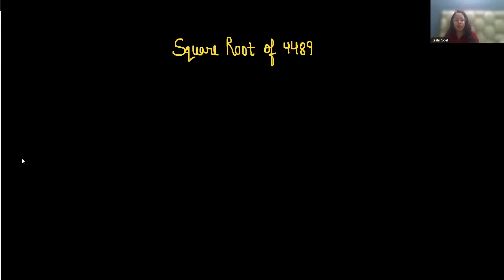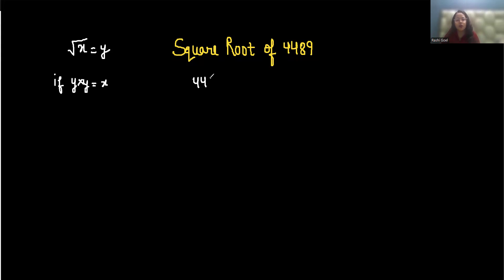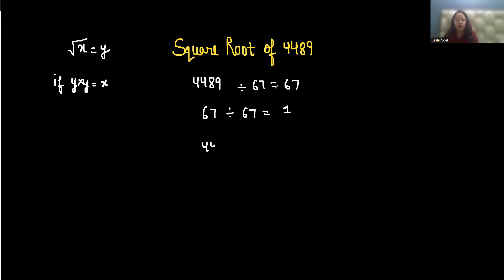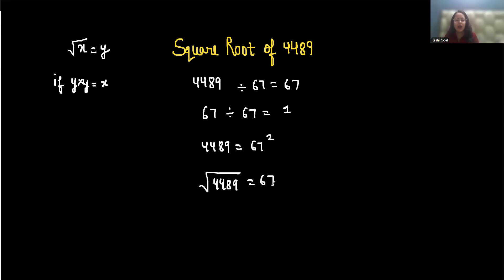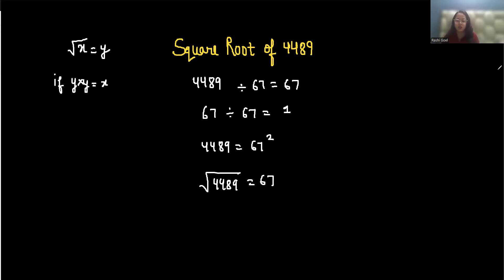Square Root of 4489 Explained Step by Step | Math Made Easy with Rashi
Ever wondered how to find the square root of 4489 without a calculator? 🤔
In this video, we’ll explore the quick and easy method to calculate √4489 step by step!
You’ll also learn a smart trick that helps you find square roots mentally — perfect for students, exams, and math lovers.

📘 What you’ll learn:
✅ How to find the square root of 4489 manually
✅ Perfect square method explained
✅ Easy square root tricks for any number
✅ Real-life use of square roots in math

👉 Watch till the end for a special shortcut trick you can use in every exam!